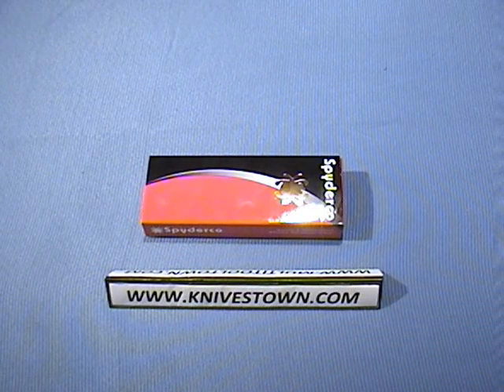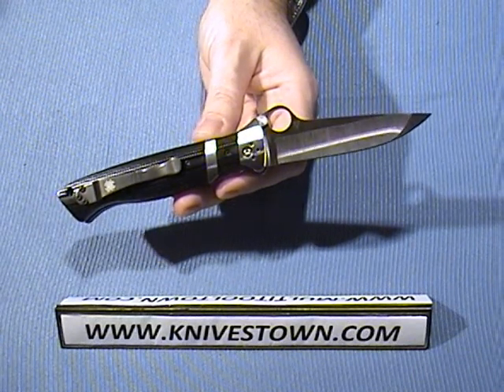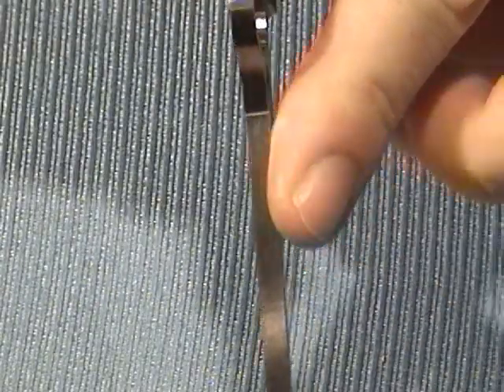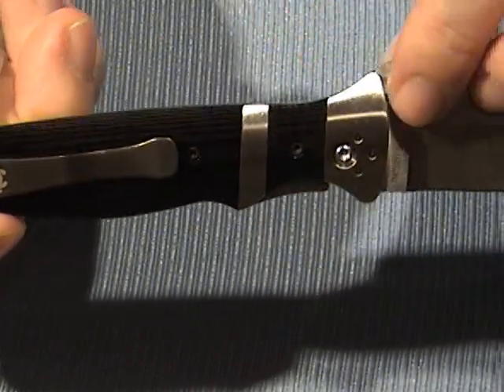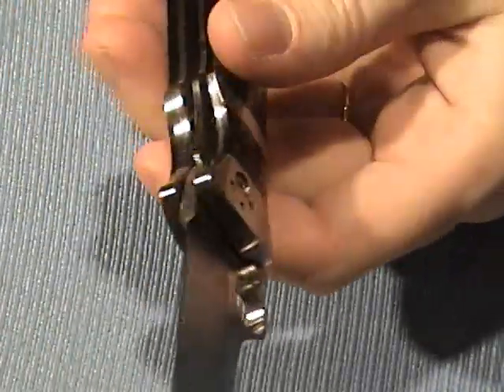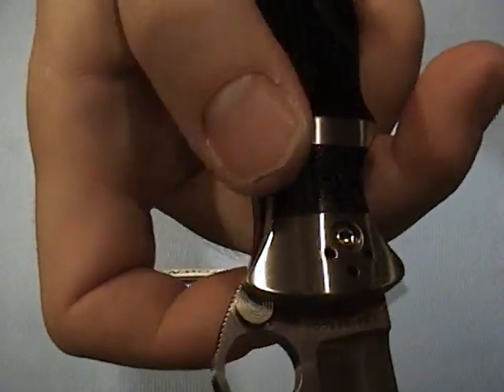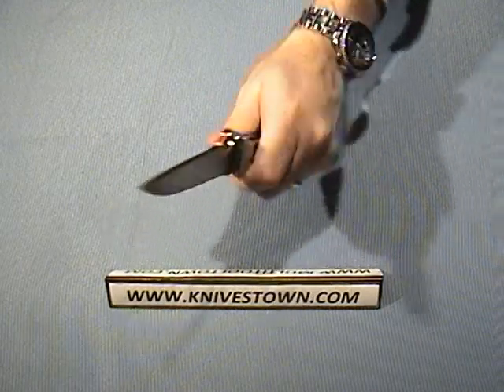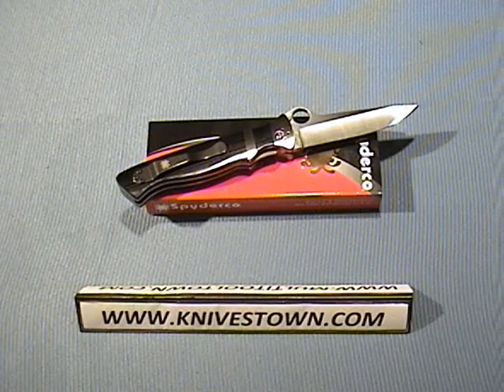Spyderco Vallotton Sub-Hilt Folder Model C149GP